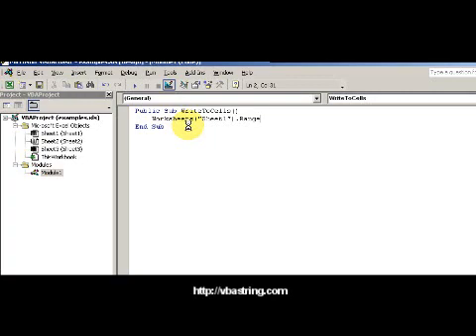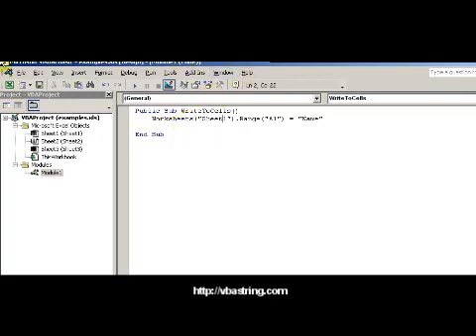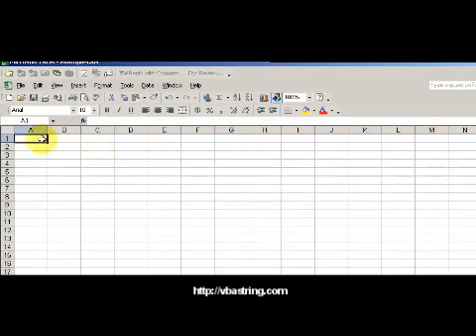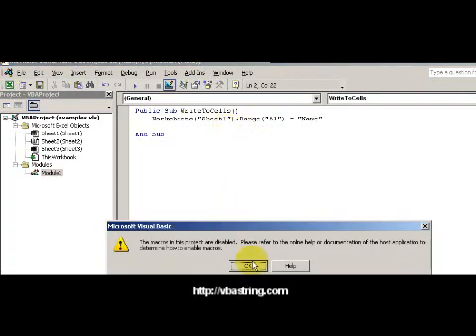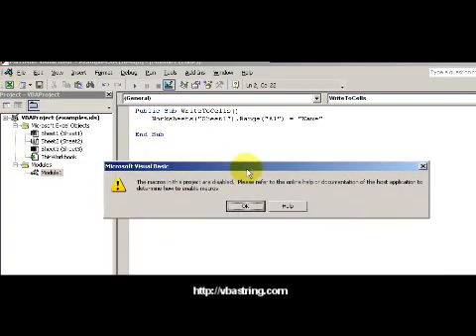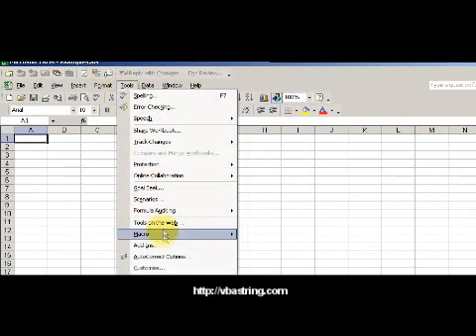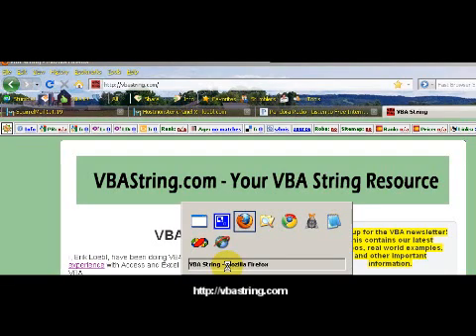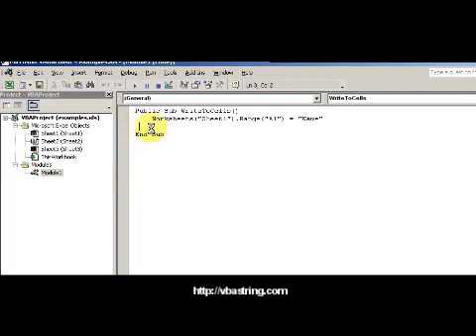How To Reference VBA Cells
Get Your FREE!

Need some guidance in how to reference VBA Cells?  This video shows you how to reference VBA cells in 2 ways,  Use the Cells and Range reference to read and write values to cells on your worksheet.